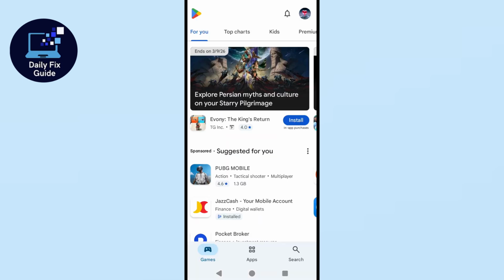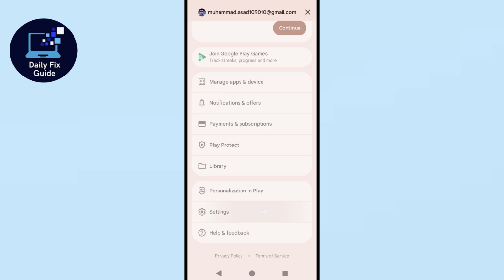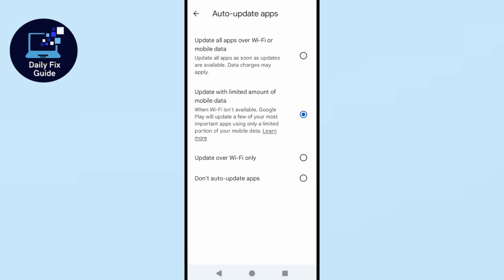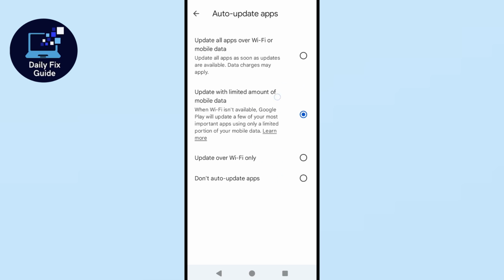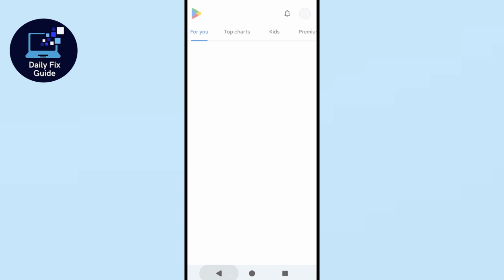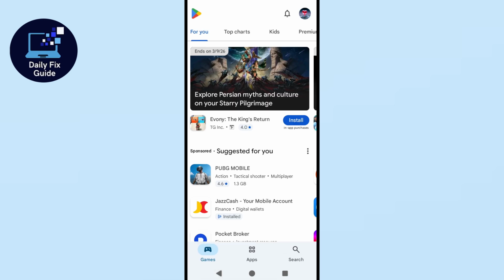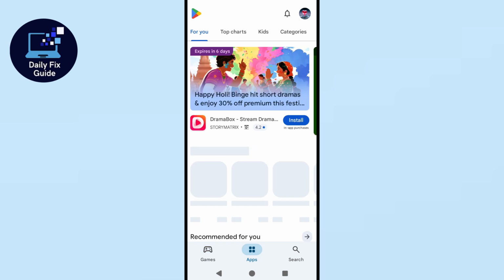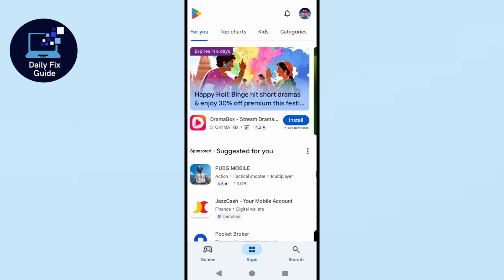Turn OFF These 2 Play Store Settings on Your Phone (Do This Today!)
Learn which 2 Google Play Store settings you should turn off right now to improve privacy, save data, and avoid unwanted updates. I’ll show you exactly where to find them and why disabling them can improve your phone experience.